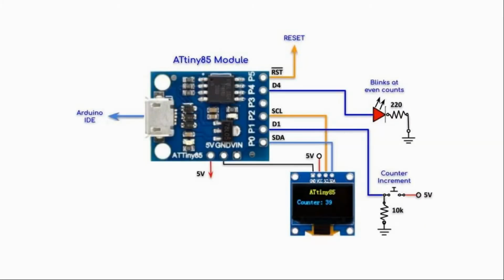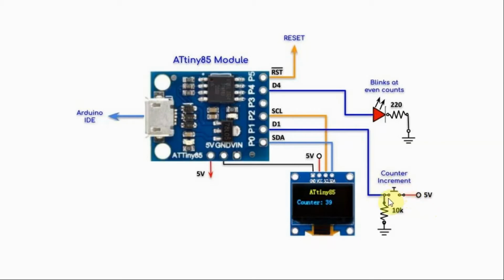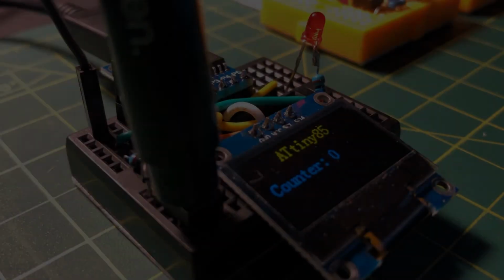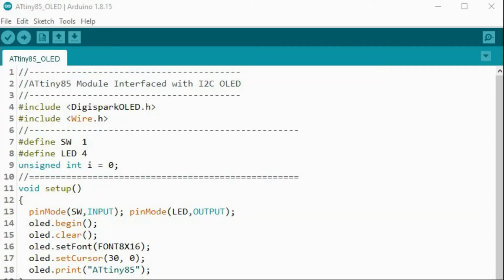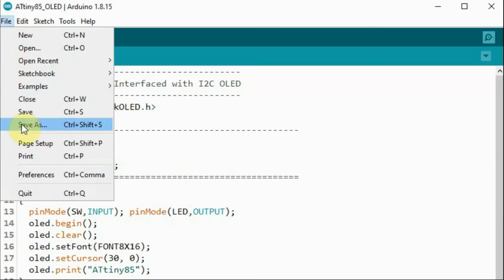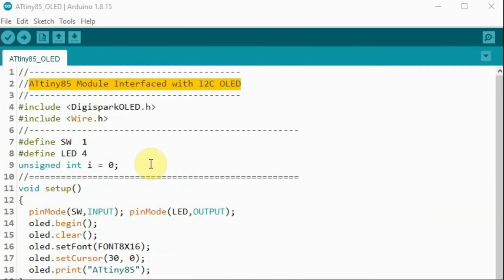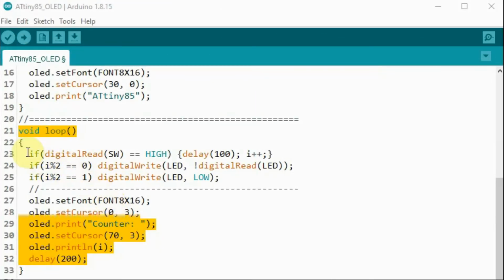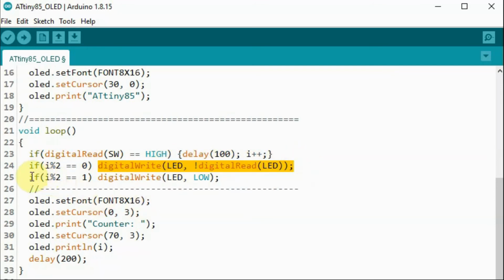ATtiny85 Microcontroller Interfaced with I2C OLED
Contents:
0:00 Introduction
0:18 ATtiny85 Module Specs
1:16 Circuit Diagram of Implemented System
2:05 Demonstration
2:32 C++ Sketch
4:02 Future Project: ATtiny85 Interface with MAX7219 Dot Matrix Module